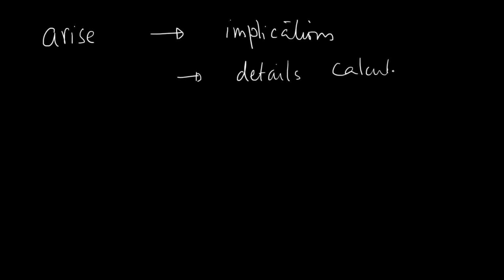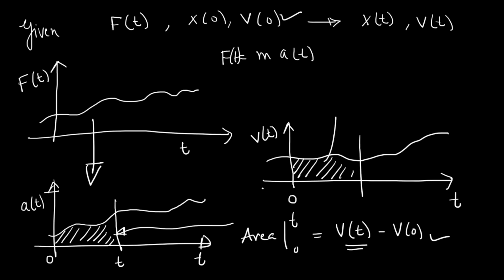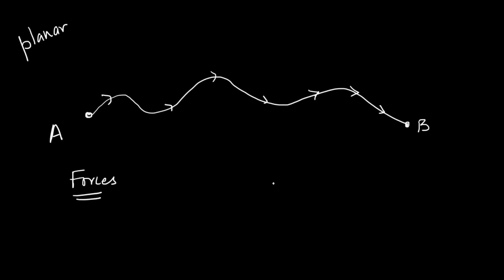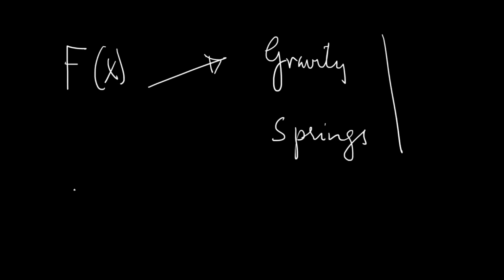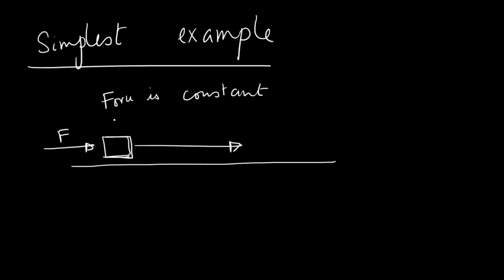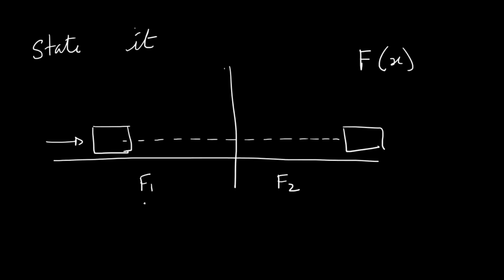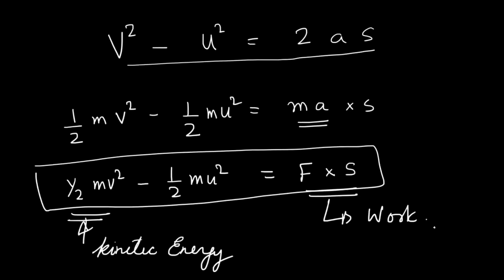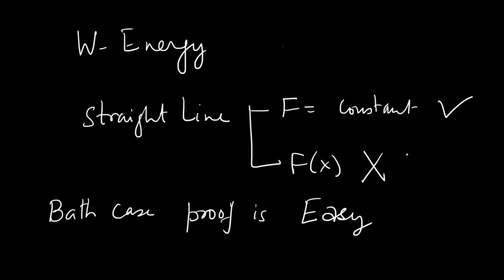First Introduction to the Work Energy Theorem (Mechanics)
These set of online lectures for Class XI Students aims to present the ideas presented in Kleppner and Kolenkov and Resnick and Halliday. Because it is an important chapter,  the presentation is slow and also very simple. We will in the future discuss all the simple illustrations.

This is clearly a First Look at these contents for the students of Class XI.